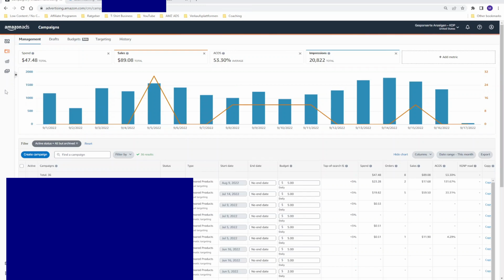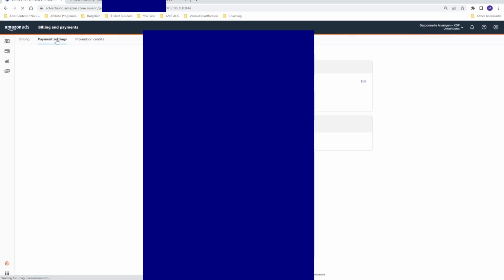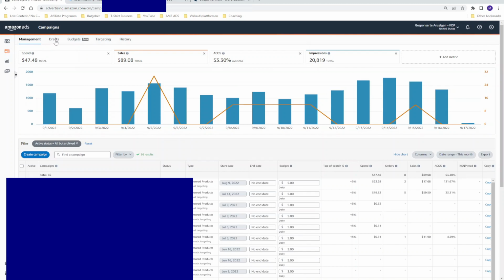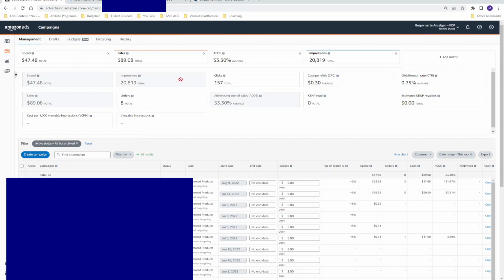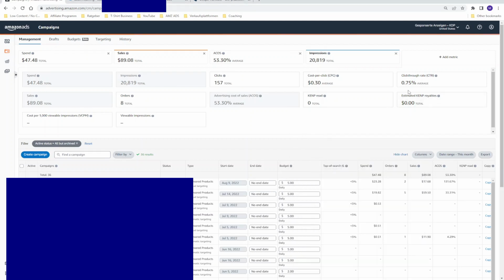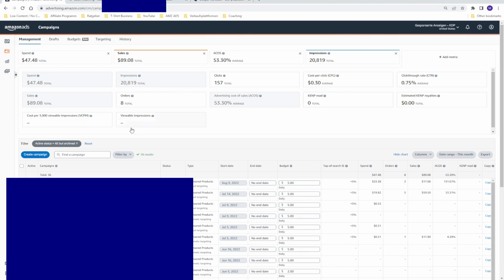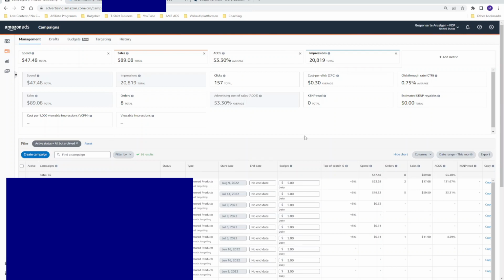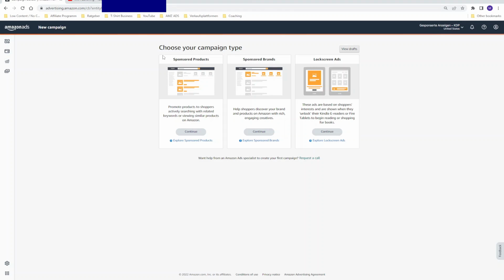Amazon KDP Advertising for Beginners - The Basics! Amazon KDP Ads Tutorial 2022 Part1🔥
In today's video, I'll show you how to run KDP Advertising on Amazon. The complete topic Amazon KDP Ads 2022, I will split into several parts and today there is for you Part1 of the series.
First, we'll look together at what impact Amazon KDP Ads had on my KDP Low and No Content business. Then I'll show you how to open your Amazon Advertising account. After that, we'll go into the Advertising Dashboard and I'll explain the most important metrics like ACOS, CPC, CTR and many more.

▬ Chapters ▬

00:00 Intro
02:18 My experience
03:55 Open advertising account
06:30 Payment settings
09:08 Dashboard
10:32 Key figures
11:40 Metric CPC
12:15 Metric CTR
14:12 Metric ACOS
17:48 Campaign Types
18:48 Outro

If you are looking for ready-made no-content or low-content interiors for Amazon KDP, please have a look at my Etsy store. Here you can buy ready-made interiors and upload them directly to Amazon KDP: